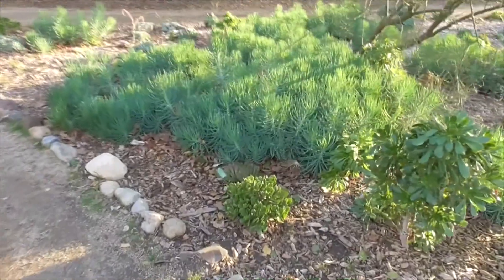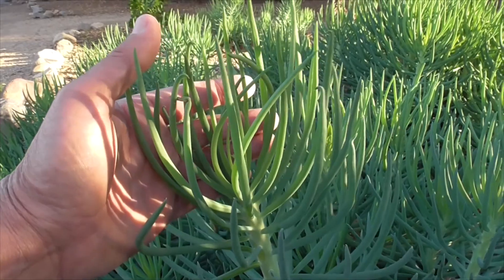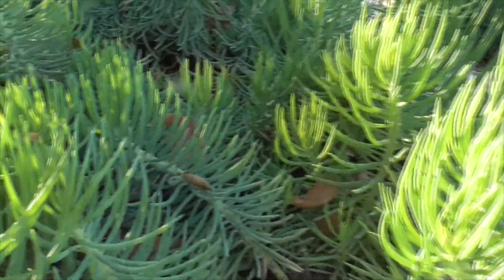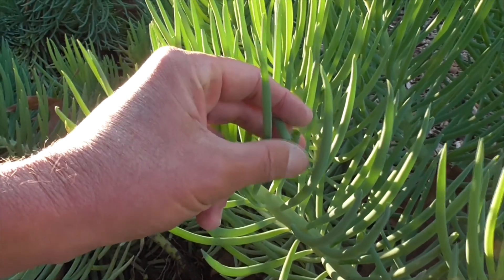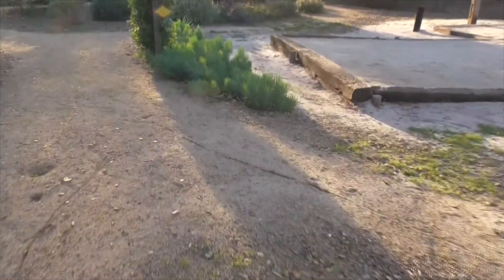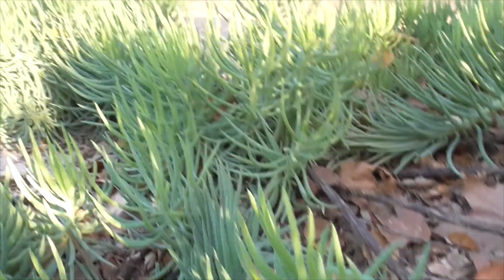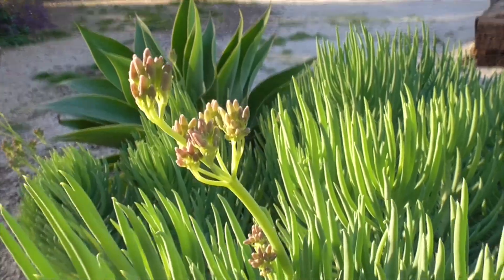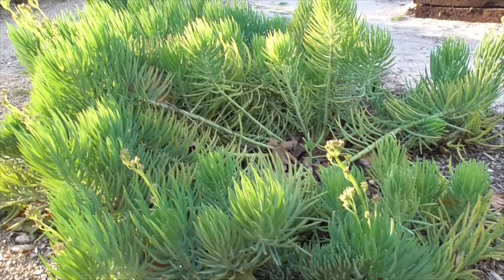Senecio vitalis (cylindricus) - Narrow-leaf Chalksticks or Blue Chalk Fingers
Narration about our Senecio vitalis succulent, anatomy, propagation, flowers